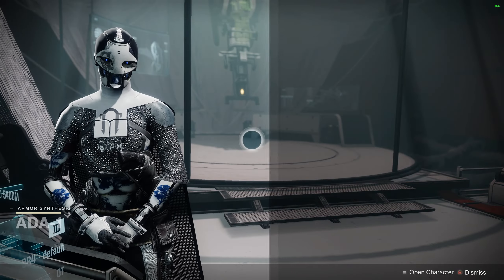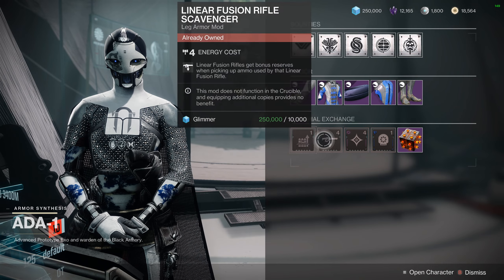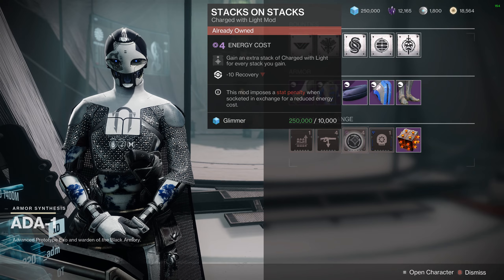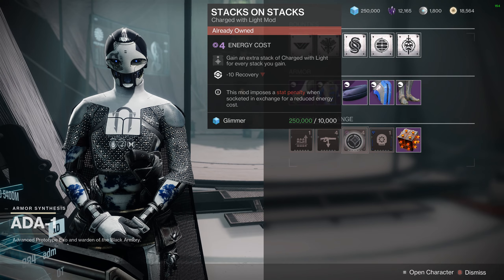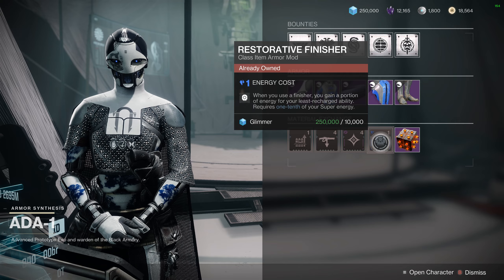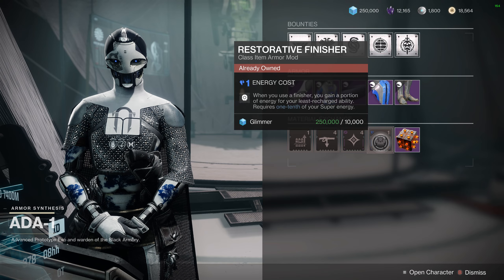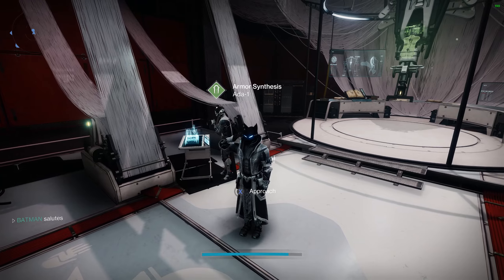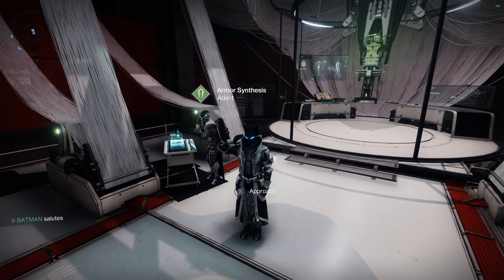PSA: Get THIS If You LIKE Being CHARGED With Light | Destiny 2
You need to get this Destiny 2 Ada Mod don't miss out today.

My Gear
⚡Destiny 2 Beyond Light Cayde-6 Statue
⚡Destiny 2 Beyond Light The Drifter Statue
⚡Xbox Elite Wireless Controller Series 2
⚡Logitech G502 HERO
⚡Razer Huntsman Elite Gaming Keyboard
⚡Elgato Stream Deck XL
⚡Rode PodMic
⚡GoXLR Mini
⚡ASTRO A40 TR Wired Headset
⚡Anker 5-Port USB Wall Charger
⚡SAMSUNG T5 Portable SSD 1TB
⚡Logitech G560 PC Gaming Speaker System
⚡USB C Cable, Anker Powerline+ USB-C to USB-A